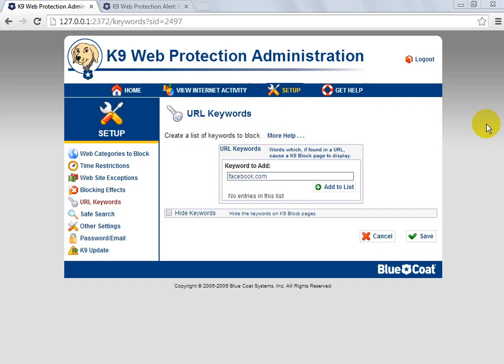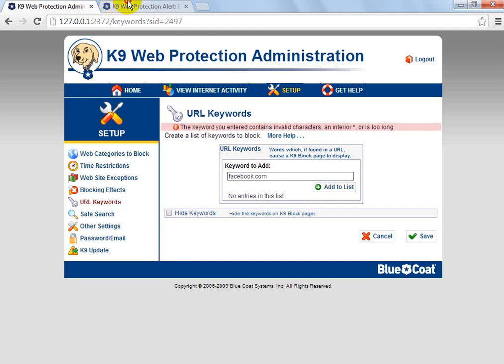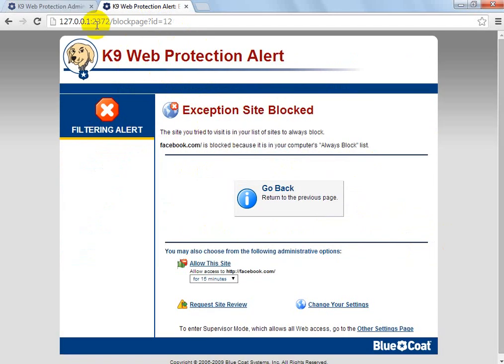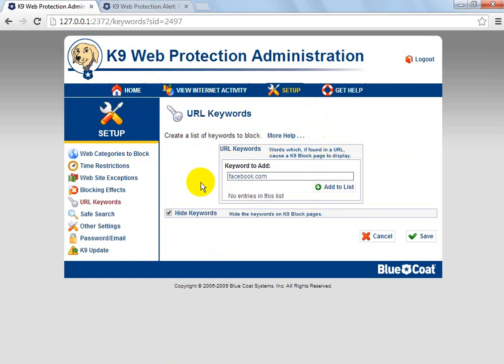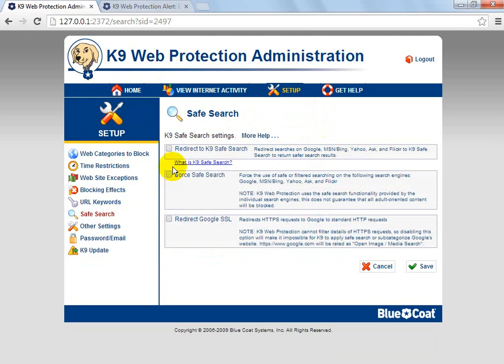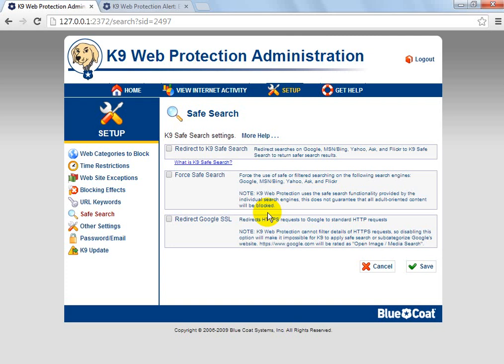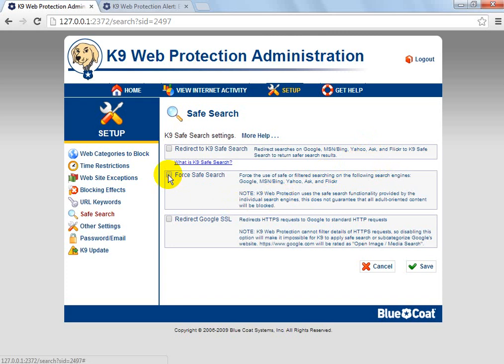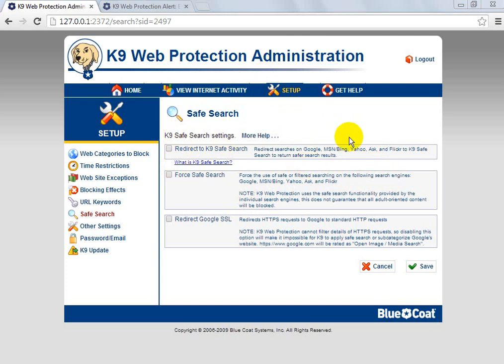hints and tips about k9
hints and tips about K9 web filter for more information please go to the